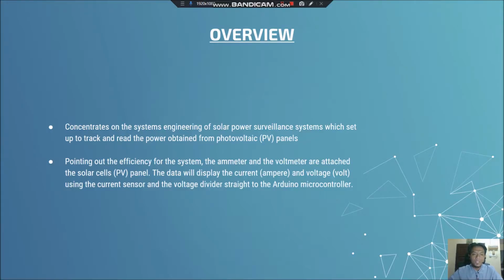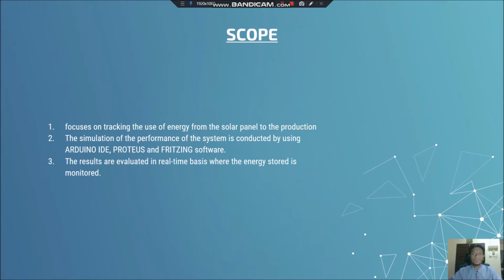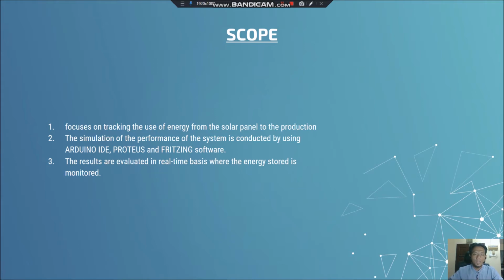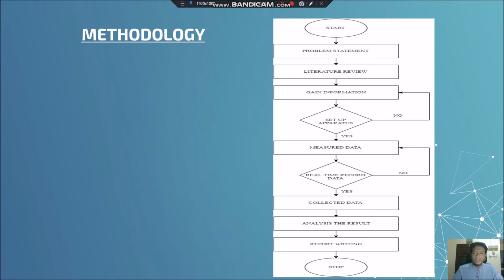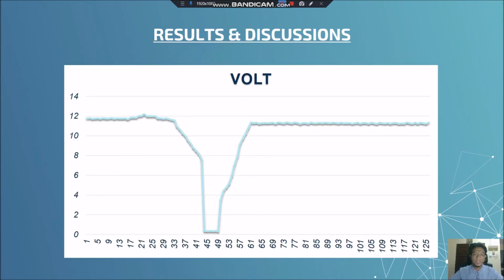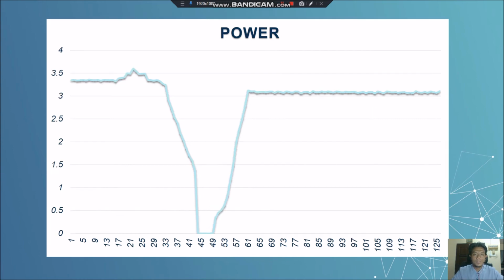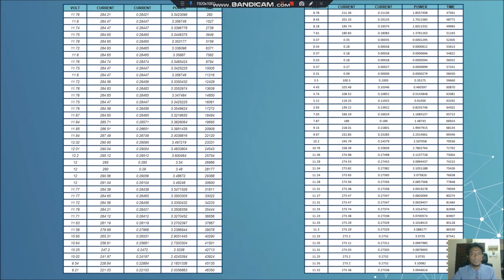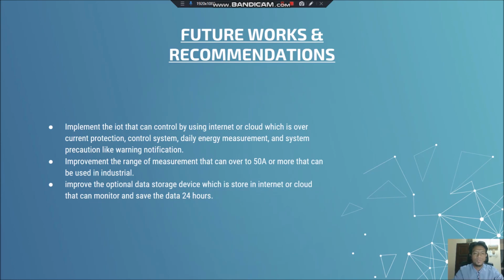PSM SLIDE PRESENTATION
TITLE: IOT DEVICE FOR POWER OUTPUT PROFILE MONITORING SYSTEM